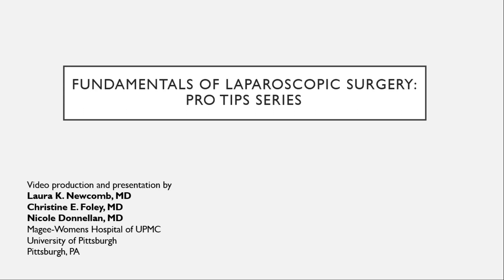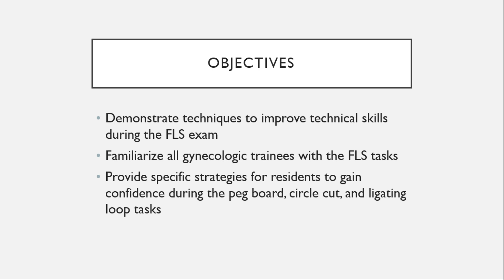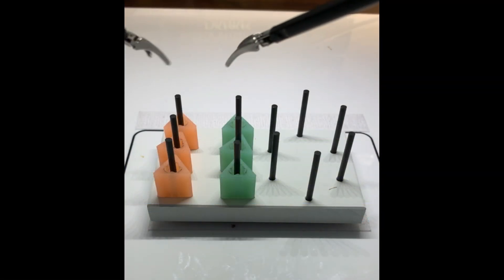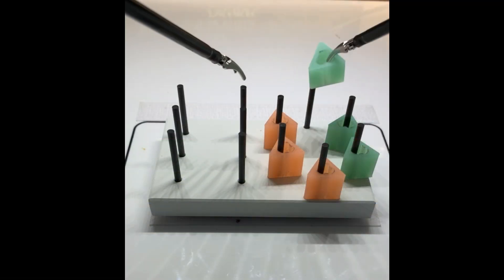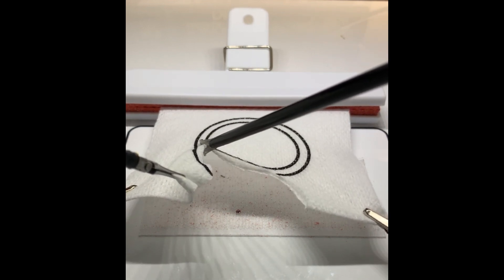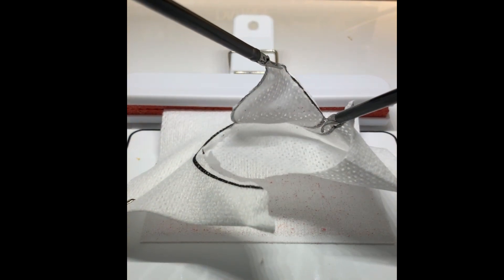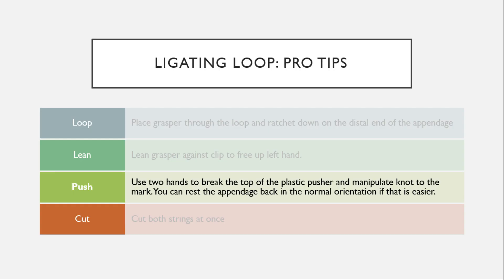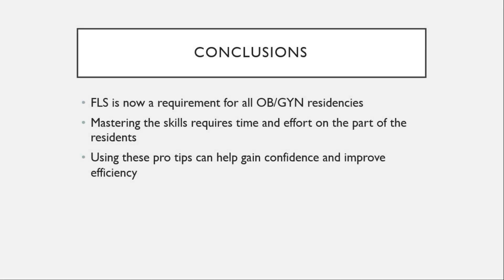Fundamentals of Laparoscopic Surgery: Pro Tips Series Part 1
Fundamentals of Laparoscopic Surgery (FLS) uses five simulation stations to assess basic laparoscopic surgery skills, and is a reliable and valid curriculum which has been shown to improve intraoperative trainee performance. It was developed in 2004, and since 2009 has been a requirement to qualify for the American Board of Surgery board certification. In 2018, the American Board of Obstetrics and Gynecology (ABOG) announced that FLS will be a prerequisite for specialty board certification for obstetrics and gynecology residents graduating after May 2020. ABOG states that this will “ensure that diplomates possess critical skills for the contemporary practice of obstetrics and gynecology.”
This video describes in detail several tips and tricks to help familiarize residents with the tasks and to improve their technical skills and efficiency. In this video, we provide specific strategies for the peg board, circle cut, and ligating loop tasks.
FLS is now a requirement for all OB/GYN residencies. Mastering the skills requires time and effort on the part of the residents, but employing these pro tips can help gain confidence and improve efficiency.